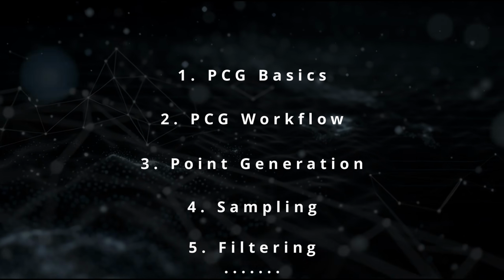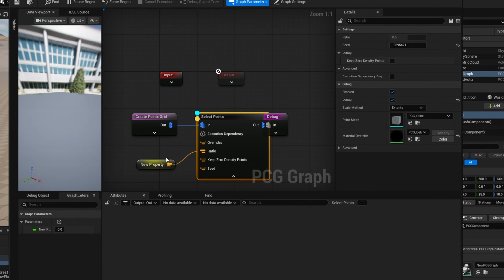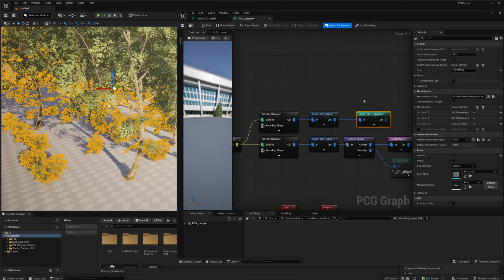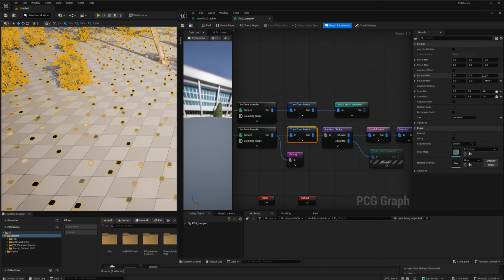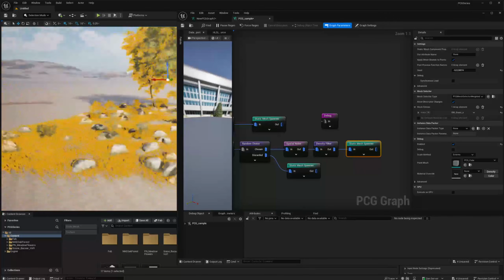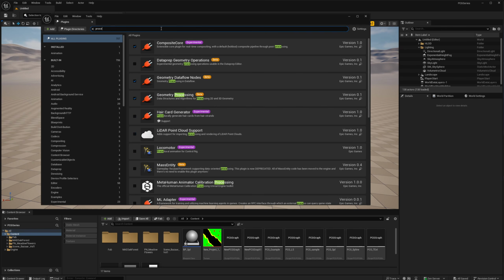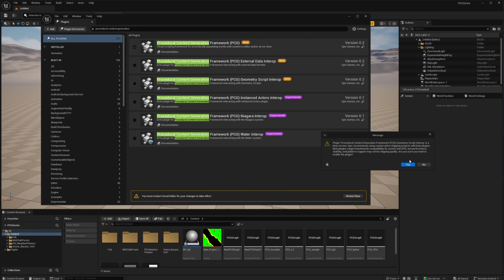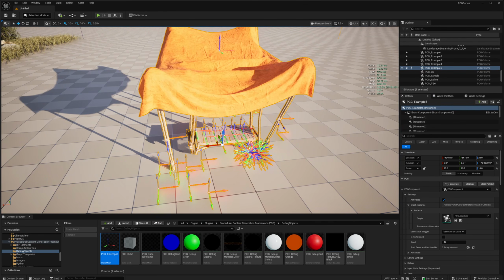PCG Essentials Course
Welcome to the first episode of our deep-dive series on Procedural Content Generation (PCG) in Unreal Engine 5.6!

In this episode, we’ll explore:
- What PCG is and why it's so powerful
- How Unreal’s PCG framework fits into your workflow
- Why now is the perfect time to start learning it
- How to enable the plugin and get set up in your own project

Whether you're building stylized worlds, open-world systems, or just looking to automate your level design process — PCG can supercharge your creativity and your productivity.

📌 This series is designed for indie devs of all levels — from beginner to advanced — and across all industries: games, architecture, film, and virtual production.

🧠 What You’ll Learn:
    What makes PCG different from traditional level design
    Key benefits like performance, flexibility, and reuse
    The structure of the PCG graph and its main components
    What’s new and improved in Unreal Engine 5.6
    What to expect from future episodes

We’ll be covering everything from:
    Point generation and filtering
    Custom spawning with metadata
    Graph-based workflows
    Advanced logic
    Optimization, debugging, and production-ready setups

👉 Start building smarter worlds — one point at a time.